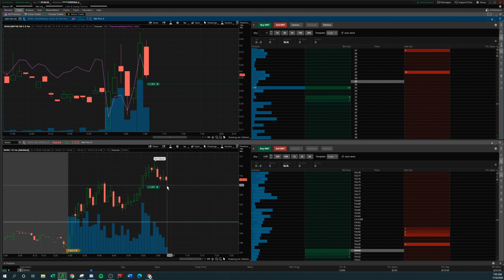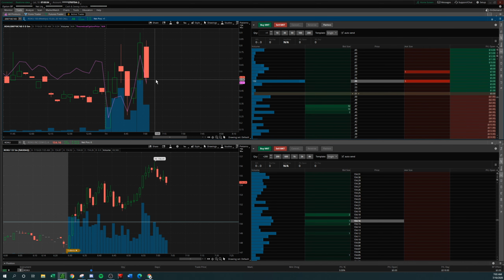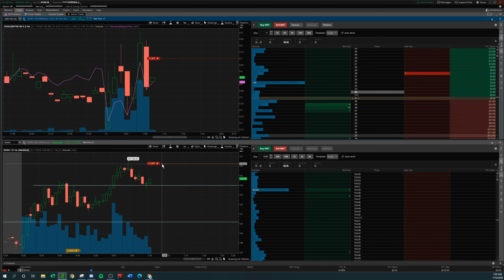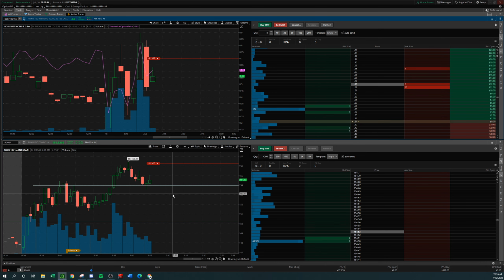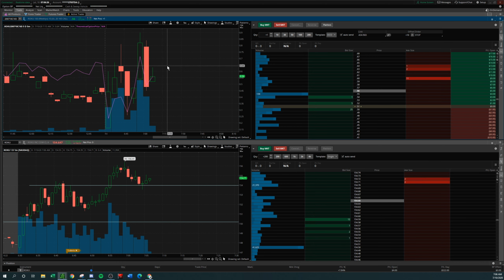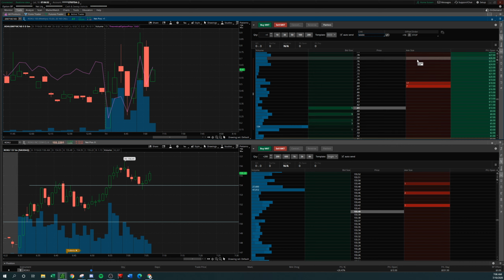How I Take Entries EXPLAINED!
$ROKU